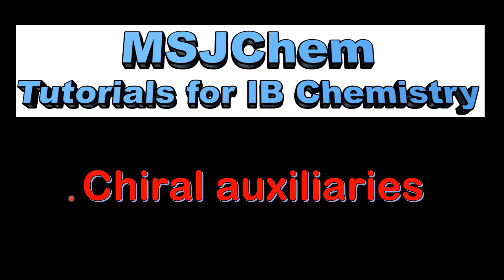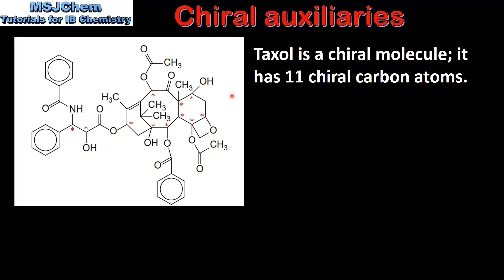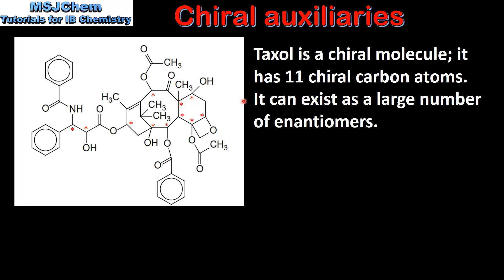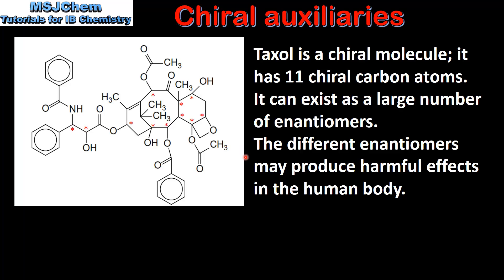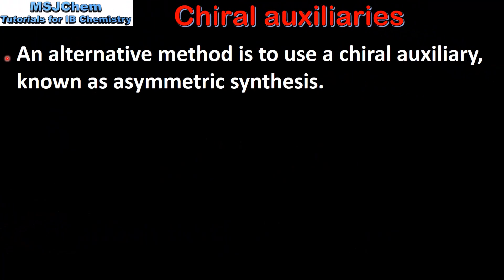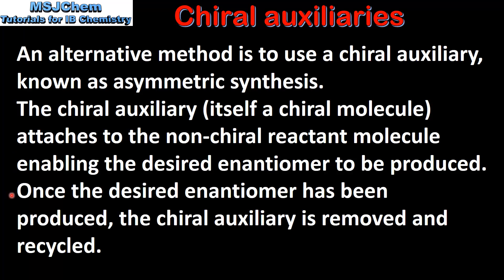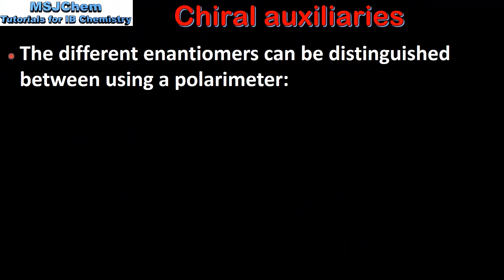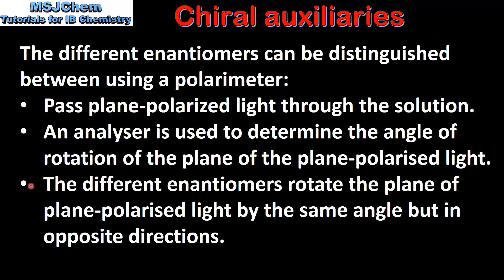D.7 Chiral auxiliaries (HL)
Understandings:
A chiral auxiliary is an optically active substance that is temporarily incorporated into an organic synthesis so that it can be carried out asymmetrically with the selective formation of a single enantiomer.
Applications and skills:
​Description of the use of chiral auxiliaries to form the desired enantiomer.
Explanation of the use of a polarimeter to identify enantiomers.